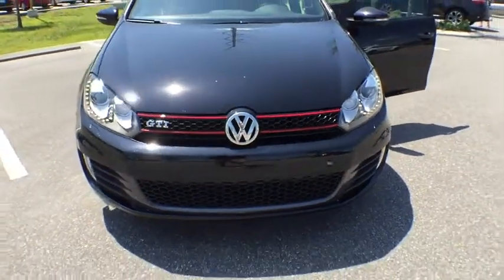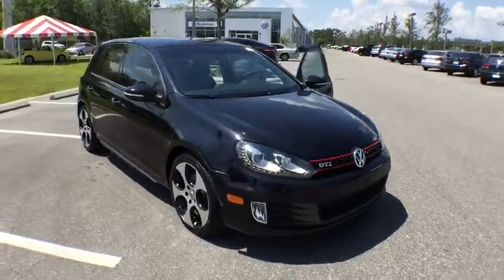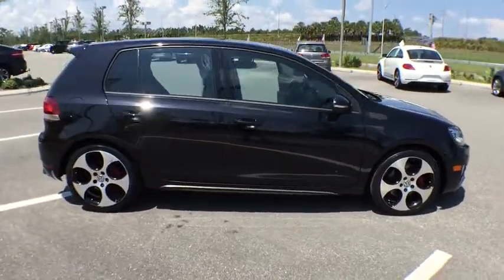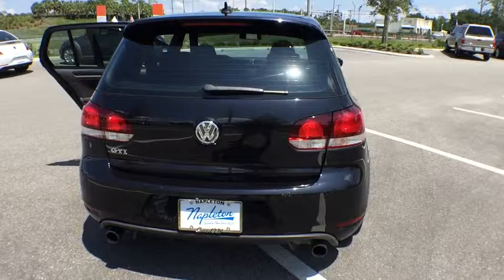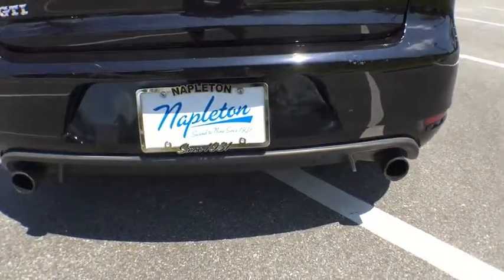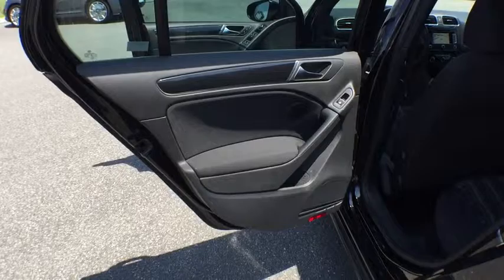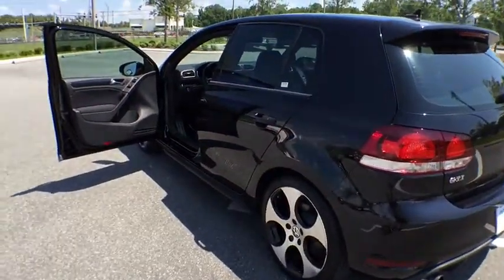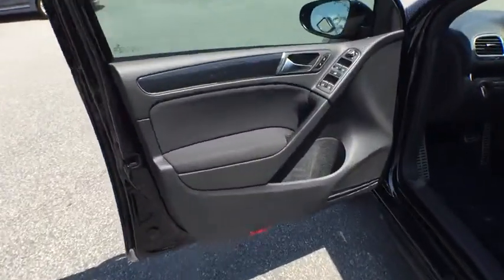2012 Volkswagen GTI Orlando, Central Florida, UCF, Disney, Orange County 15-4356A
2012 Volkswagen GTI

2012 VOLKSWAGEN GTI !!! ONLY AT OUR NAPLETON VW EAST ORLANDO LOCATION ! CERTIFIED !!! This car is nicely equipped with features such as Power Sliding & Tilting Sunroof, RNS 315 Navigation 18System, Detroit Alloy Wheels, Dual front side impact airbags, Electronic Stability Control, Front fog lights, Overhead airbag, Traction control, and VW CERTIFIED - ADDITIONAL 2 YEAR 24,000 MILE BUMPER TO BUMPER WARRANTY!!!. NO ONE GIVES YOU A BETTER DEAL THAN NAPLETON VW EAST ORLANDO!NAPLETON SINCE 1931 !